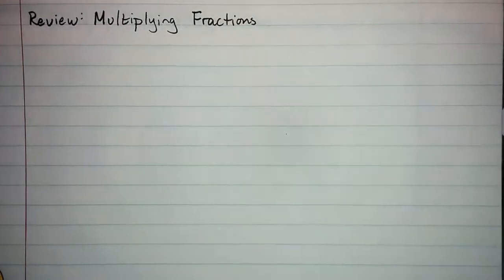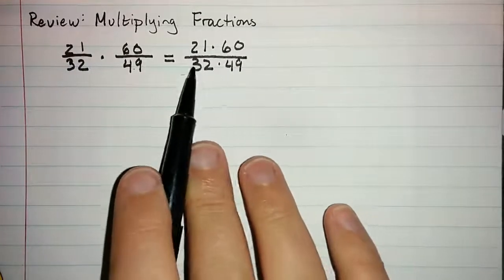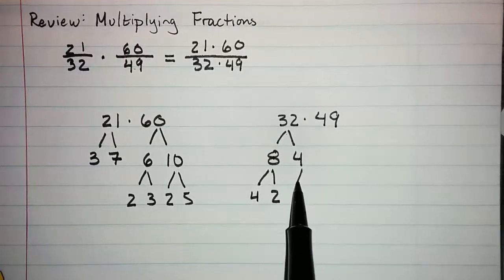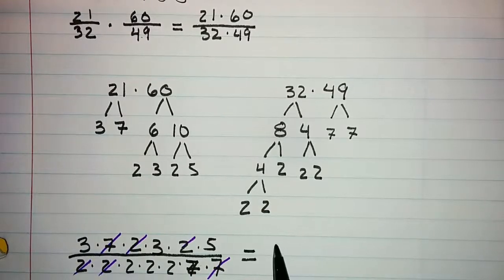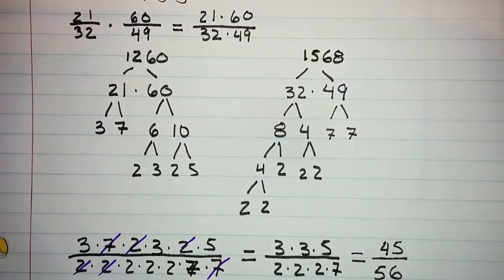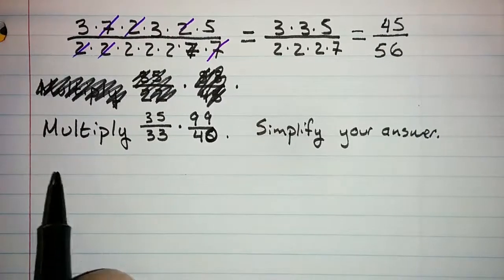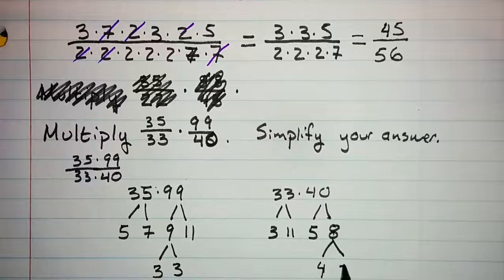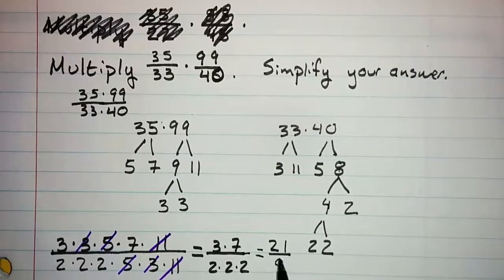3.3.1 - Review: Multiplying Fractions